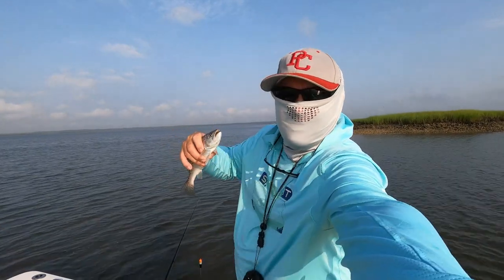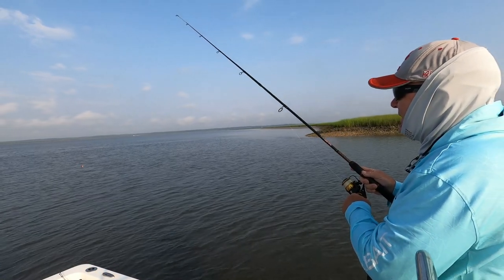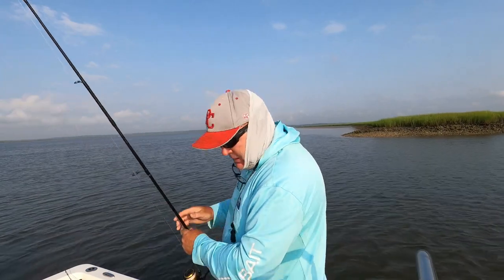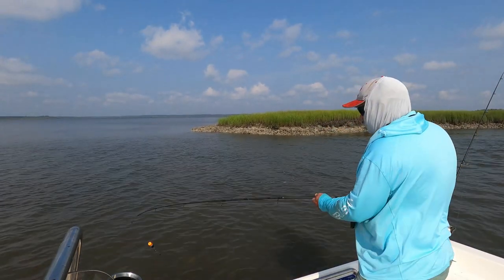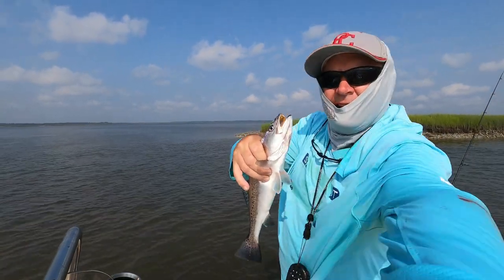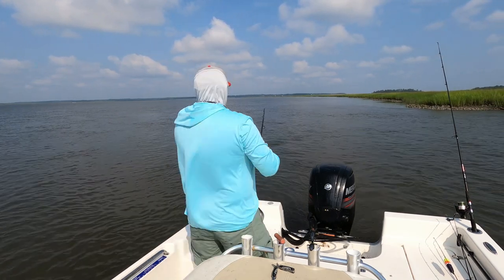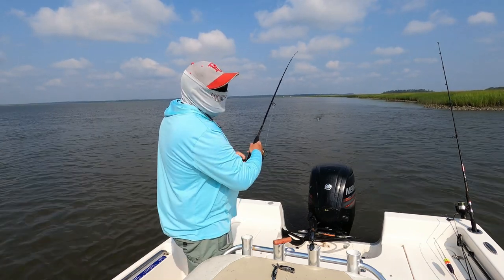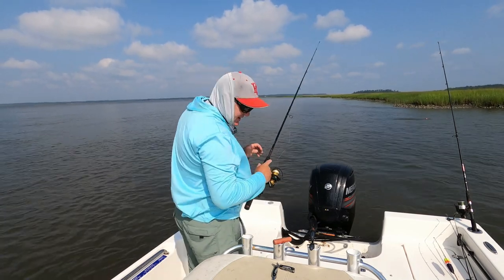My Boat Was Sinking at Richmond Hill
I made a mistake I NEVER make. Until today! I went fishing from the Demeries Creek Ramp and started catching speckled trout in the Medway River when I noticed water in my boat! I am starting to find some good spots here in Richmond Hill which is in the Savannah area.